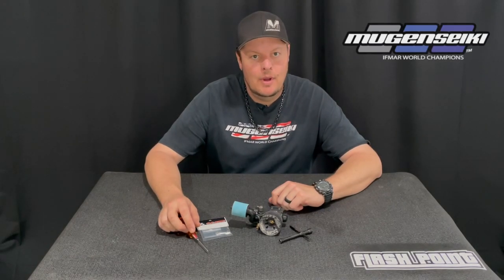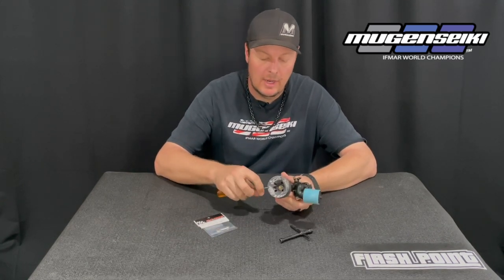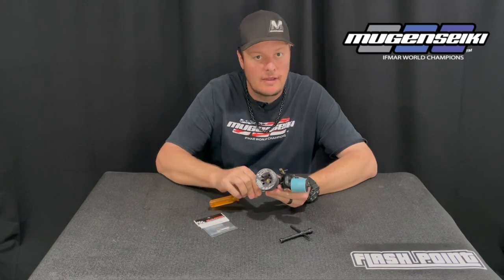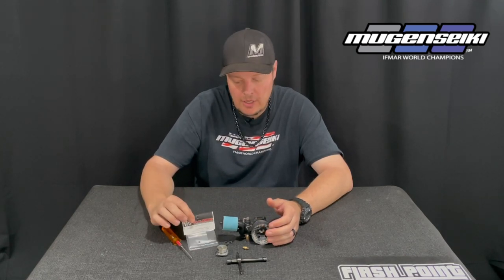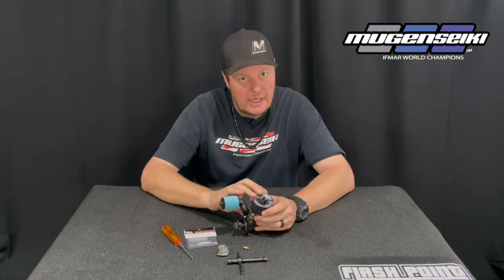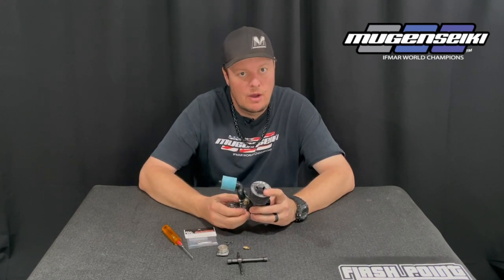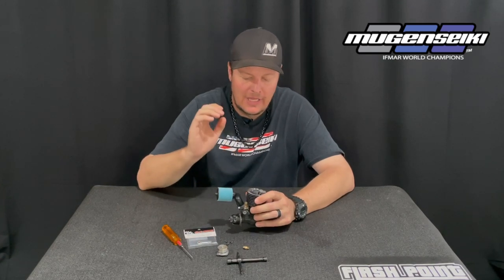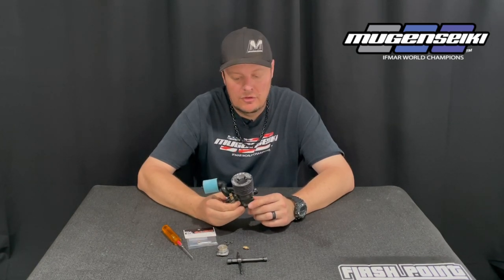When to change an engines connecting rod?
Adam Drake from Mugen Seiki Racing talks about when to change an engines connecting rod.